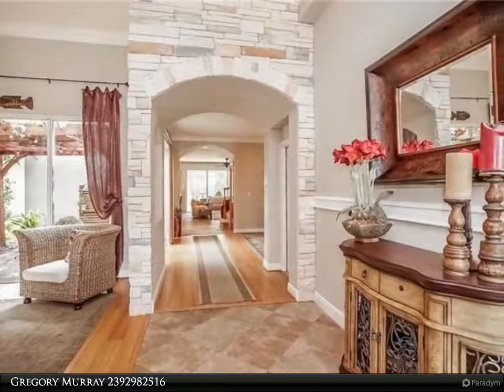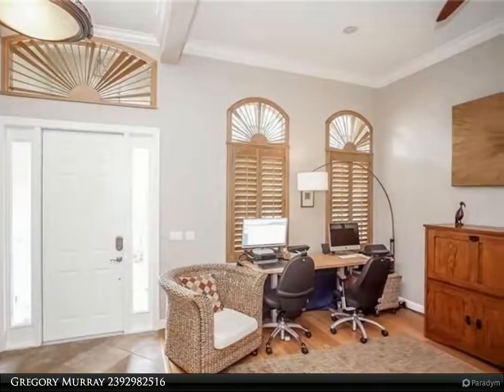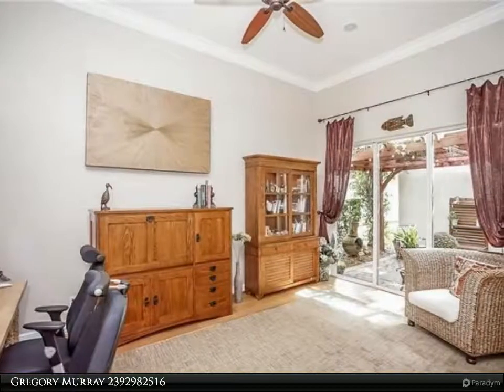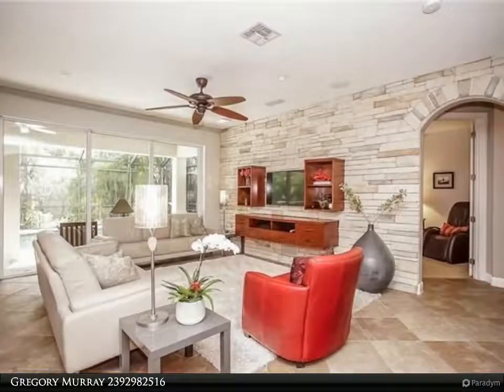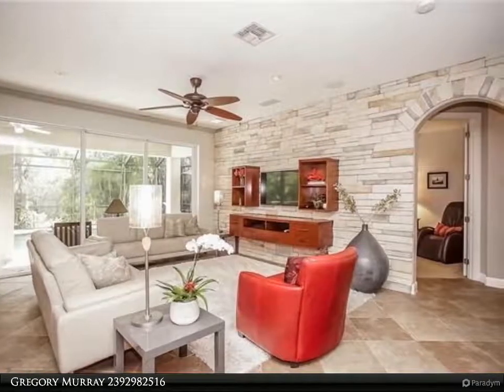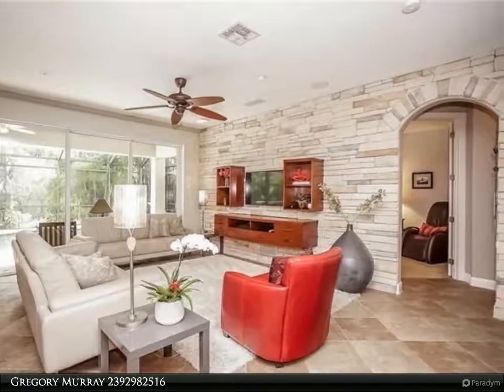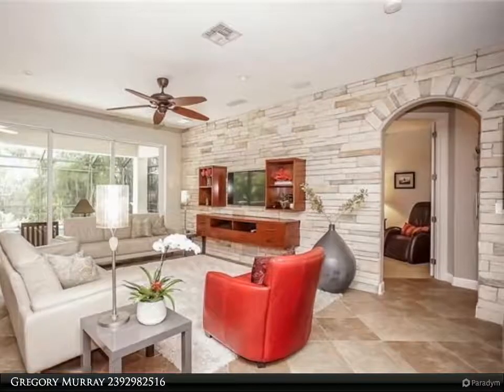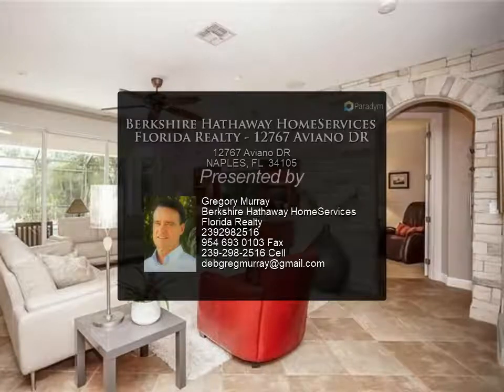Berkshire Hathaway HomeServices Florida Realty - 12767 Aviano DR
Beautiful Toll Bros built 4 b/r home with loft. This highly upgraded home boasts a great-room floor plan with custom stone accents. Home has natural gas, stainless appliances, and upgraded granite The pool/lanai area is designed for entertaining with a custom granite bar and fridge. A few of the many upgrades include: Upgraded landscaping, 175 bottle wine display, crown molding, diagonal tile, h/w flooring and much more. There&x2019;s a gas line to the lanai. Custom shelving in the pantry. The formal dining room looks out on an open-air living/garden area. Enjoy a dip in your private, southern-exposure pool and have dinner outside on your screened-in lanai. Pool cage is surrounded by mature, upgraded landscaping. Exterior painted in 2021. The second-floor loft features a wood-paneled accent wall. 2nd floor laundry with washer and dryer. The 3-car garage has a Gladiator organizing system and floor sealant. Custom Calif. closets in upstairs bedrooms. This family friendly home is in a great location for accessing some of the best schools in Naples, West of 75, just South of Pine Ridge Road on Livingston Road. On SUPRA.

Gregory Murray
Berkshire Hathaway HomeServices Florida Realty